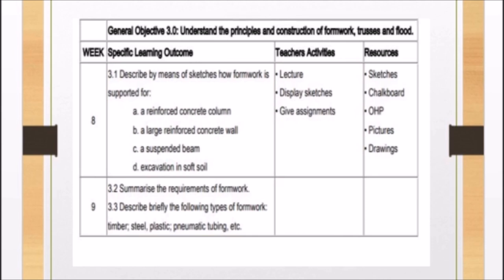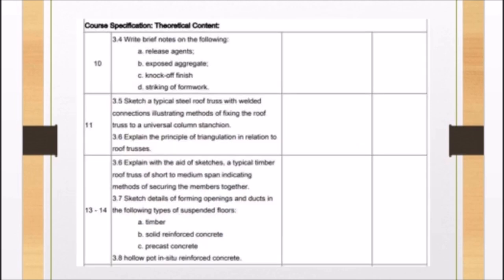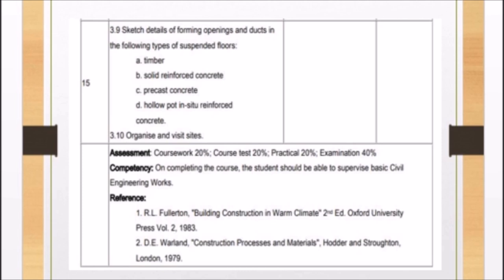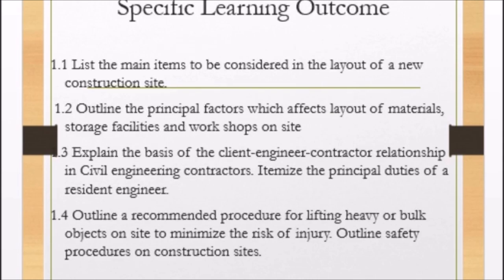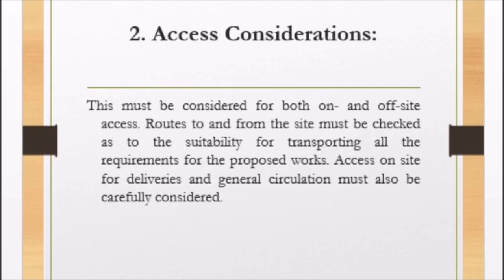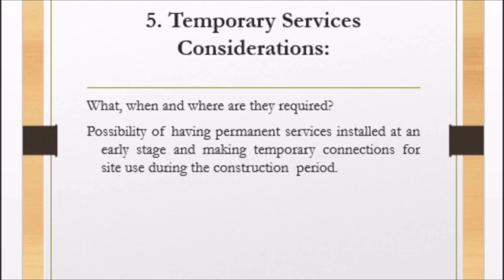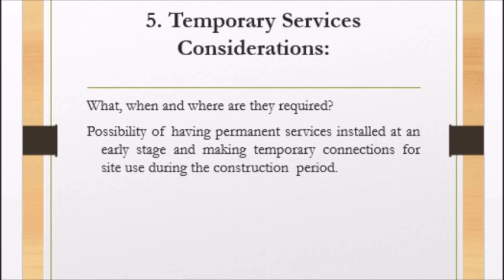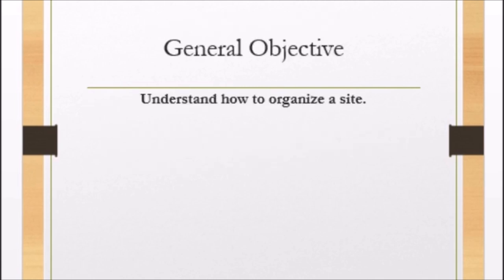Construction Technology CEC 309 Lecture Part1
Description
This video consist of the first part of Construction Technology CEC 309, a course designed by the National Board for Technical Education (NBTE) for students in the Higher National Diploma (HND1) program of Civil Engineering Technology and other related disciplines. The video starts with the introduction of the course content for CEC 309 followed by the first lecture on the topic titled " Site Layout Considerations". Other topics for CEC 309 such as "Relationship in Civil Engineering Contracts" and Choice of Earth moving Plants, will be discussed in the second video titled "Construction Technology Lecture Part Two". For questions and suggestions relating to CEC 309, please drop your comments in the section below this video and to study the Construction Technology in detail, visit our official